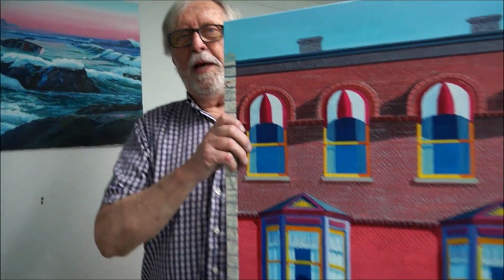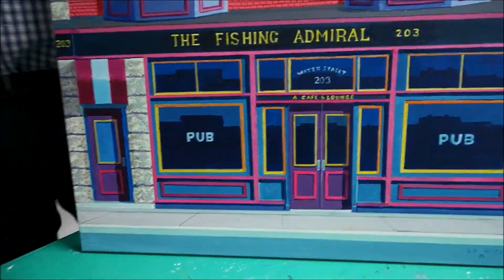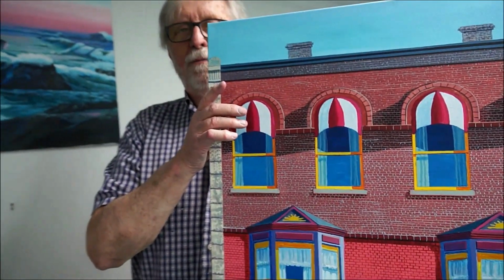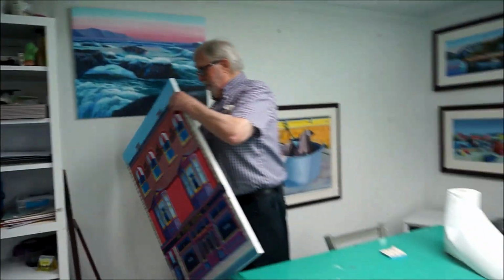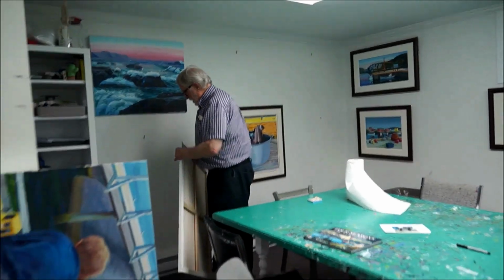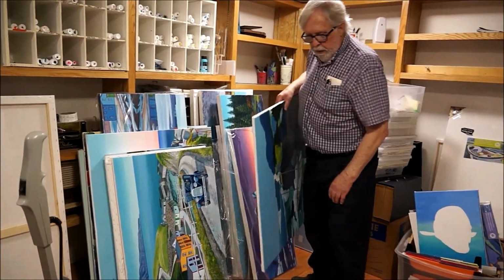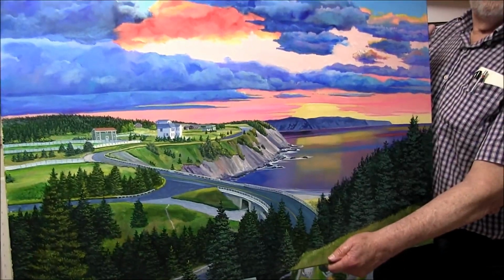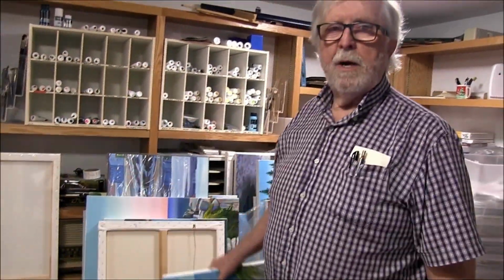Ed Roche, Studio, Newfoundland Art, Canada